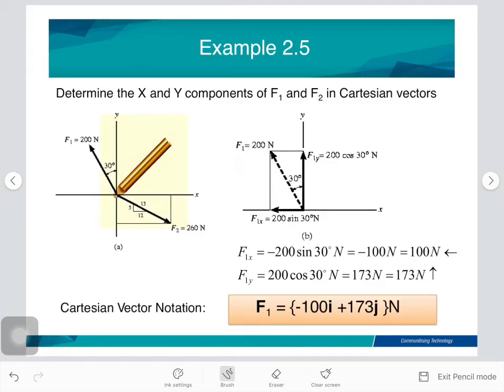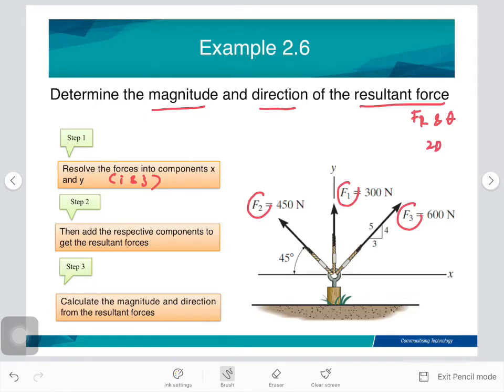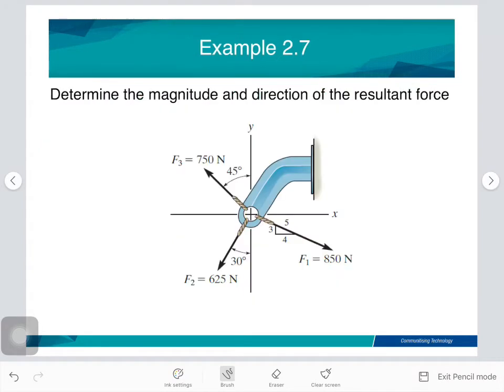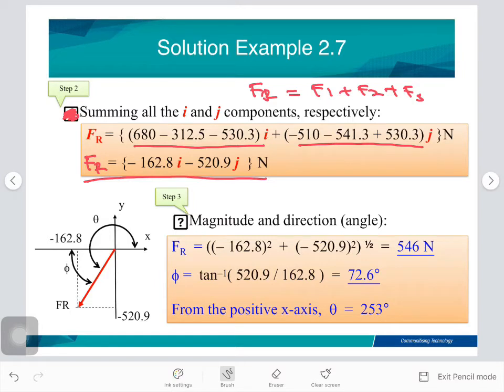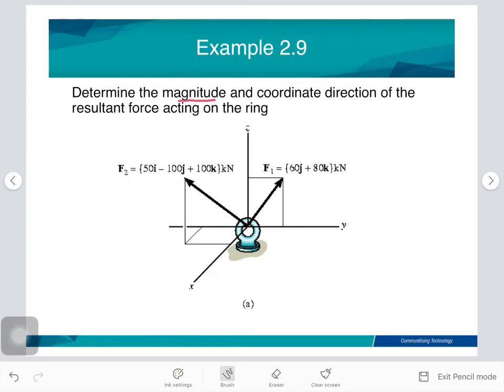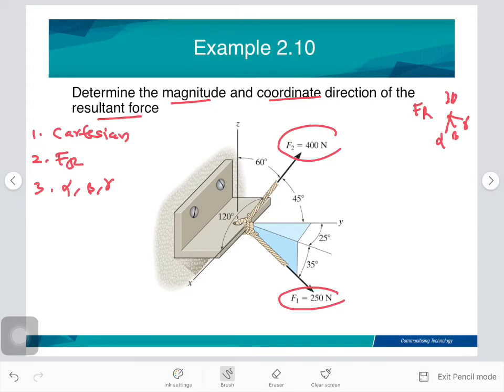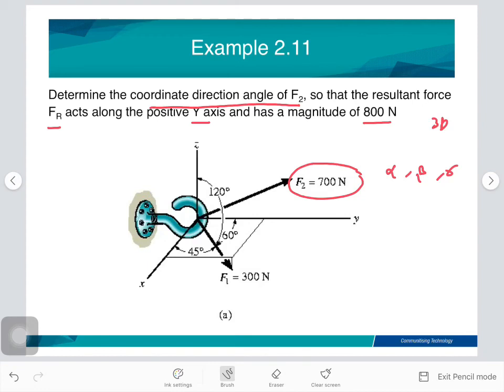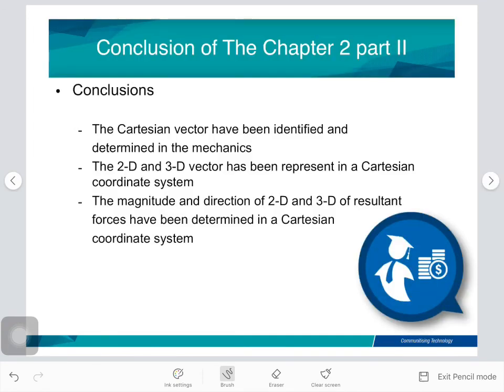Chap 2 Part II Solving Vector Forces Addition by using Cartesian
To solve the resultant force and direction in 2D & 3D